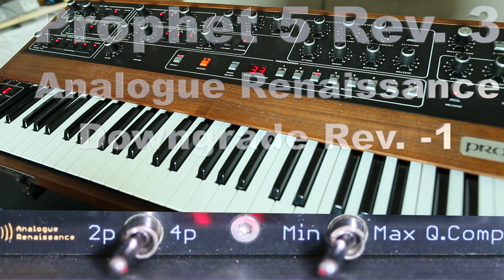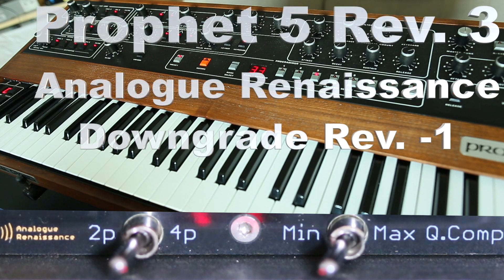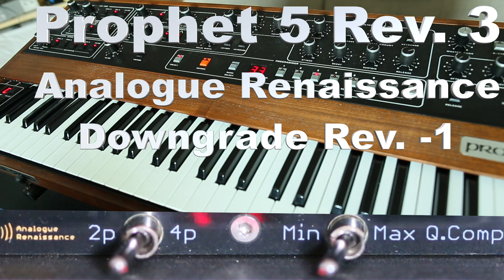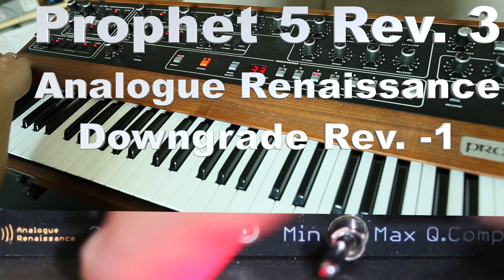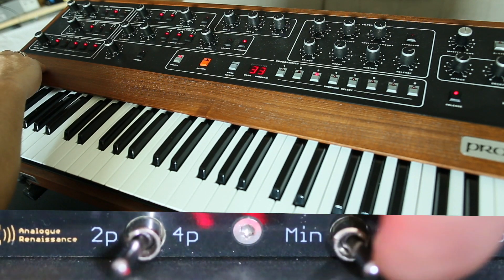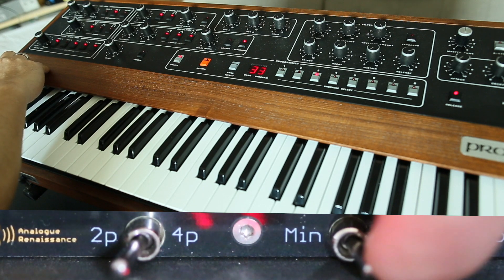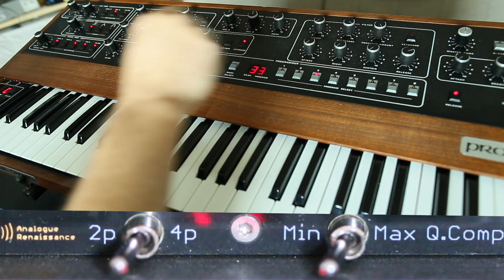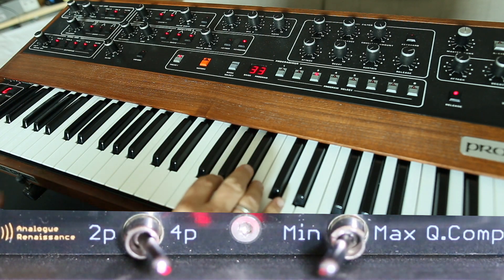Prophet-5 Analogue Rennaisance Downgrade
Demonstration of the new Filterchip Downgrade of Analogue Renaissance which uses new created SSI Filter Chips from Dave Rossum to Downgrade the Rev. 3 to the former Rev. 1 and 2 Filter Design.

For this mod you have to replace the CEM Filter Chips with a small board of 5 SSI Filter Chips. Additionally there is also a 12 dB Filter and Q-Compensation to compensate the loss of volume in high resonance sounds.

After modding the Rev. 3 gets much, much loader; I had to decrease the volume of the oscillators in the mixer.

I let install the mod through my tech, because the old sockets must be desoldered in my opinion, otherwise you get contact problems.

In this Prophet 5 I didn't do the calibration of the filter chips, because I was not sure if I want to go back to my old CEM Filter chips. But meanwhile I won't go back and I also have to calibrate the unit.

I like the mod very much and the variation of sounds increase. The Q-Comp ist a really great feature which allows making really ultra fat resonance sounds, like Tom Sawyer Filter sweeps and other Oberheimesque Sounds (also thanks to the 12-Pole Filter).

The sound goes directly to the audio interface without any mastering, FX or equalizer.